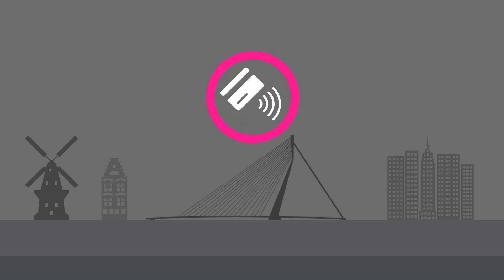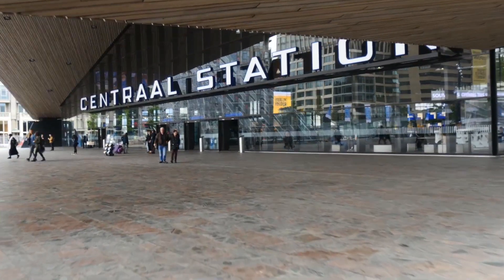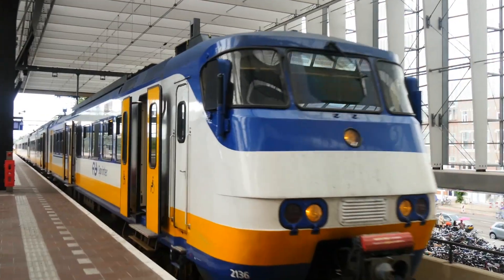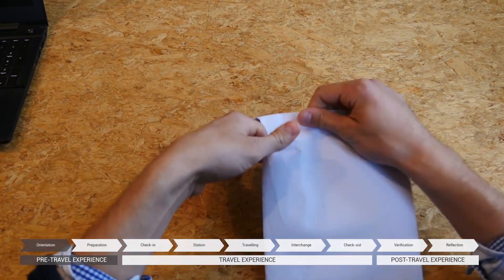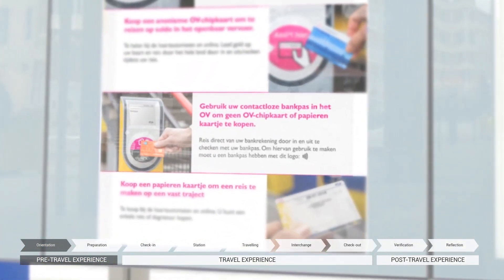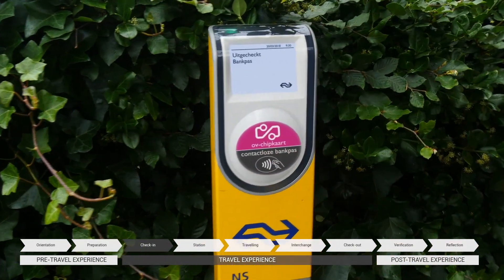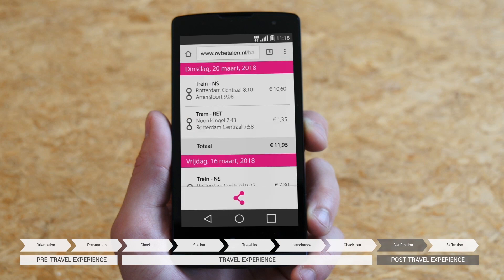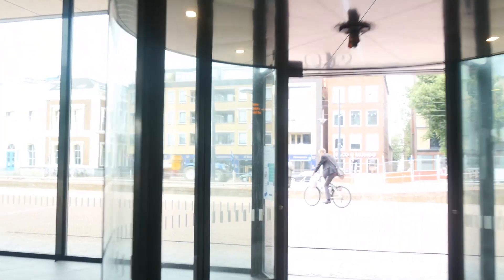Bank card as OV-chipkaart (service design proposal)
Visualisation of a design vision for the user-centered integration of the bank card in the OV-chipkaart system for ticketing in Dutch public Transport. The design was based on user research in London, Chicago, and the Tsjech Republic, and developed in collaboration with travelers and organizational stakeholders.

This project was executed in 2015/2016 by Chris Meeuwsen, within the Expertise Centre for E-ticketing in Public Transport of TU Delft in collaboration with Translink.